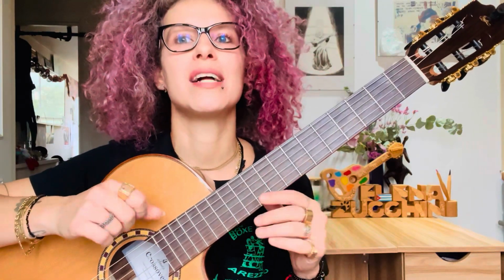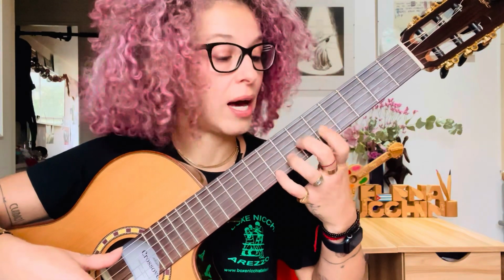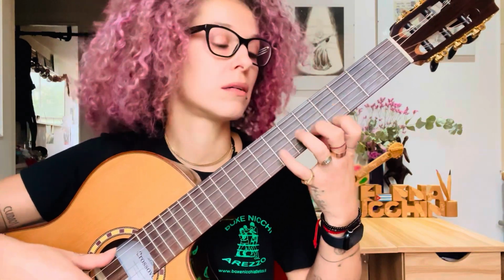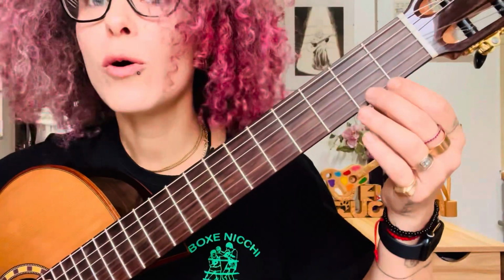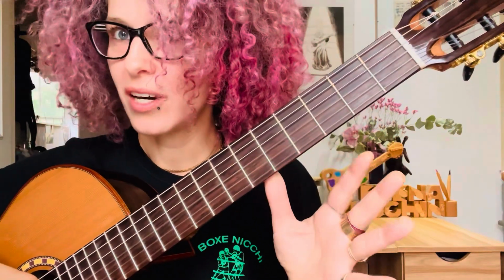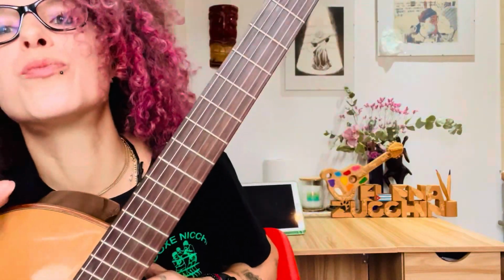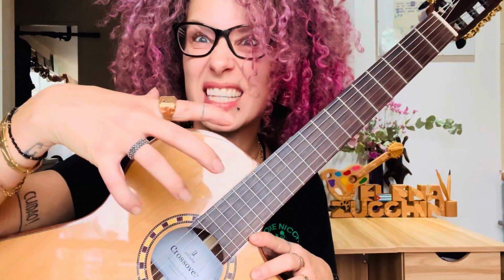Welcome to Tip&Tricks by Elena&Prisca!🤩 TIP # 2 “walking across the strings”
Welcome back to “Tip&Tricks with Elena&Prisca”🤩
This is TRICK2: great for both hands and one my favourites. My uncle Marco (the very reason I started to play the guitar) taught me this trick many years ago and now I am sharing it with you with some additions. I hope you’ll love it as much as I do!